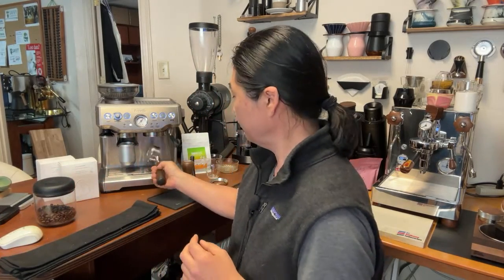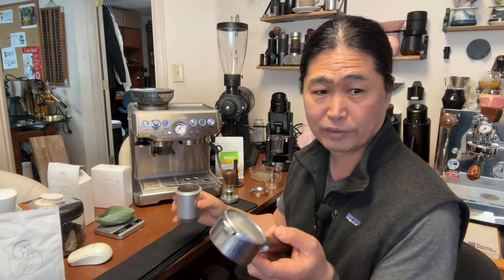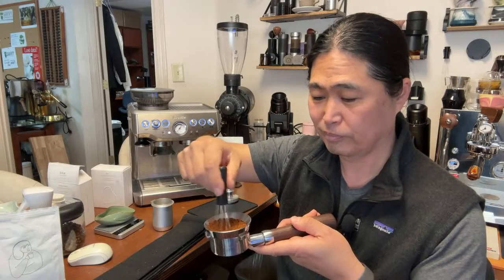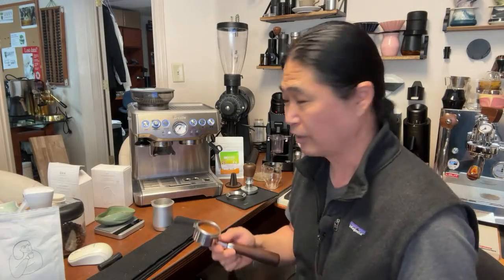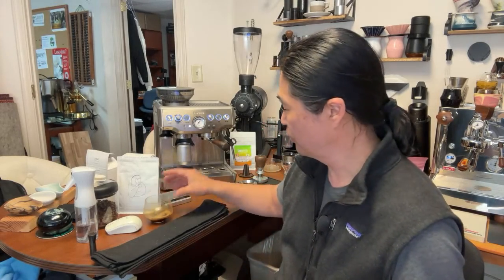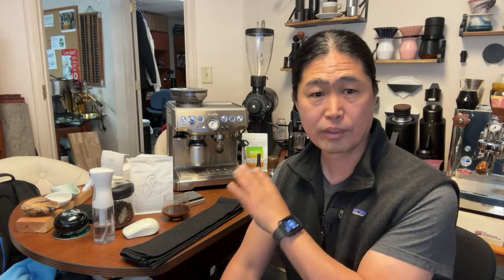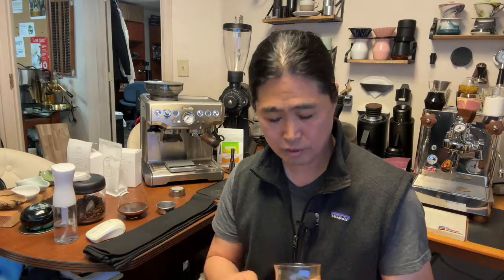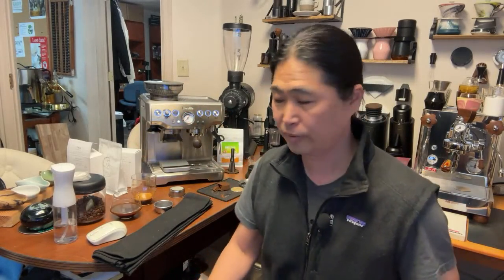Can you make a great coffee with Breville Barista Express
Breville Barista Express
IMS Basket
Puck screen Set
SearchPen Scale
NormcoreTamping Mat